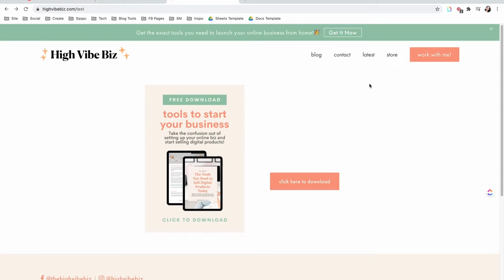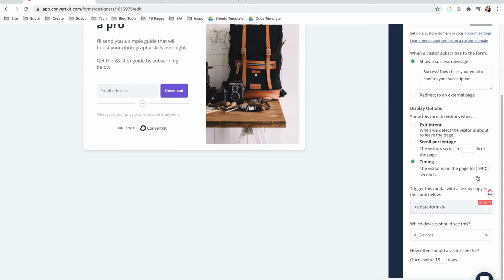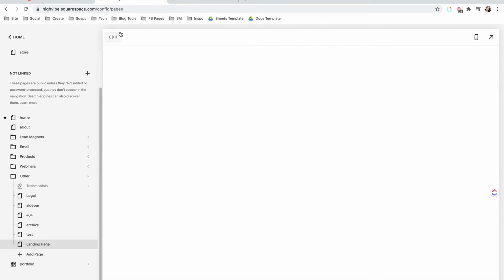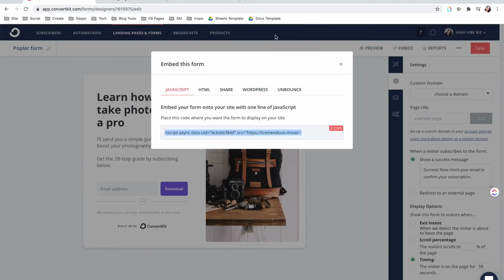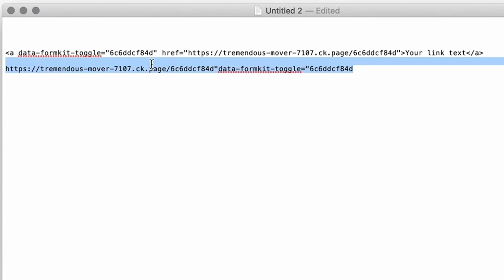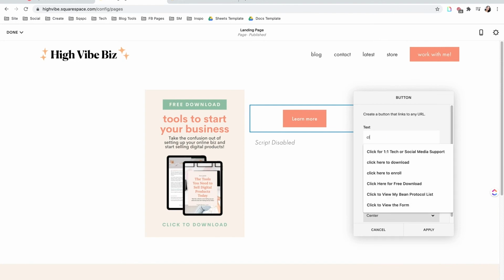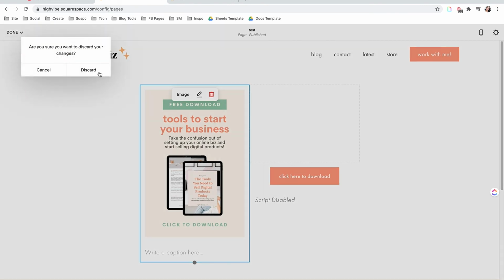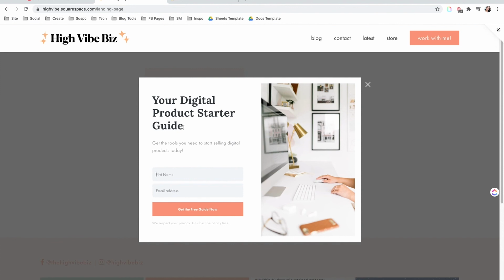How to Link a Button or Image to a ConvertKit Modal Popup in Squarespace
Tired of creating custom css buttons for your Squarespace Click Modal Pop-Up Forms? Then this tutorial has got you covered! Quick and simple way to link a Squarespace Button or an Image to a ConvertKit Modal Popup in Squarespace.